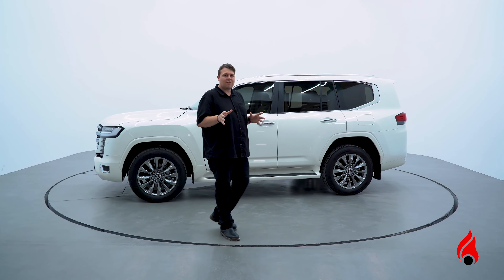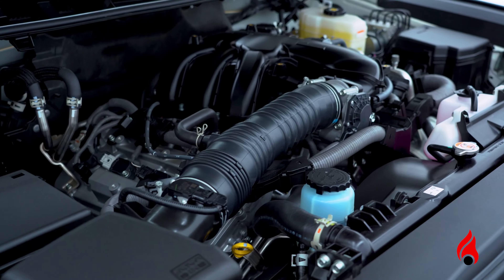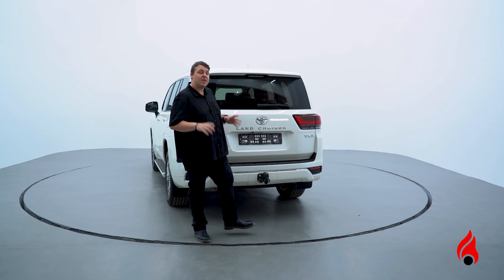dubizzle cars: 2022 Toyota Land Cruiser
Are you a fan of the new Land Cruiser? For 2022, the iconic Land Cruiser received a new shape giving the vehicle a fresh look while retaining its muscular tones.

2022 Toyota Land Cruiser Specs
- 8-seater
- 4.0L V6
- GPS
- Only 1,400 KMS driven

هل انت من محبي سيارة لاند كروزر الجديدة لعام 2022؟؟
  سيارة لاند كروزر بشكلها الجديد الي اعطى السيارة انتعاش وحافظ على مظهر القوة المعهود!!

مواصفات تويوتا لاند كروزر 2022
-8 مقاعد
-محرك 6 سلندر V6)) بسعة 4 لتر
-نظام خرائط GPS
-الكيلومترات المقطوعة 1,400 كم بس!

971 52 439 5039 متوفرة الان اتصل بنا اليوم لحجز موعد!